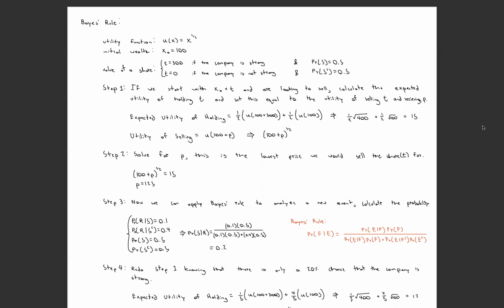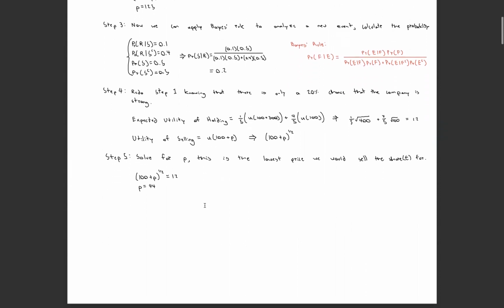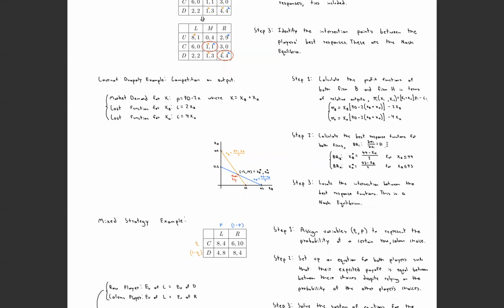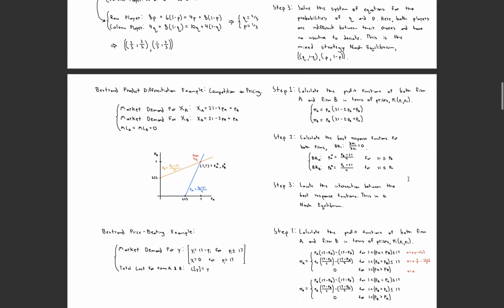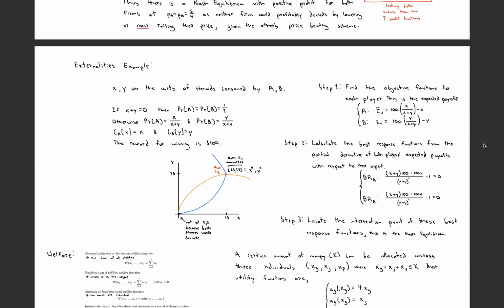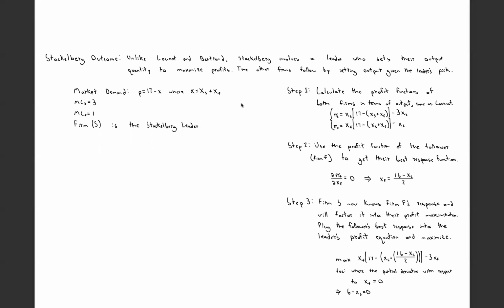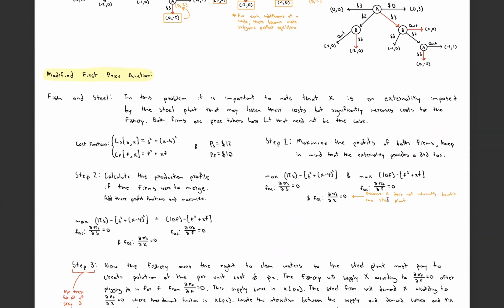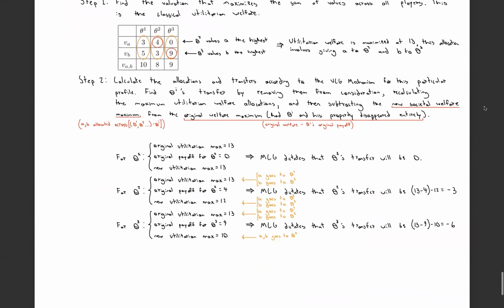ECON 250 D2 Winter 2022 Review Session